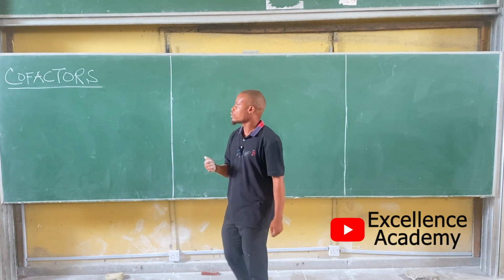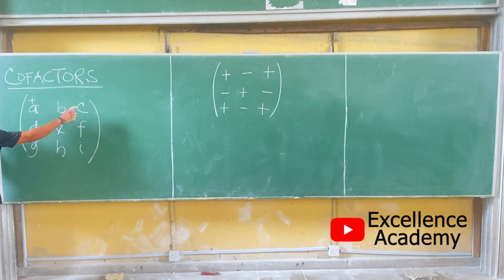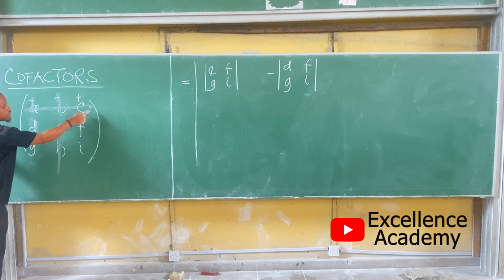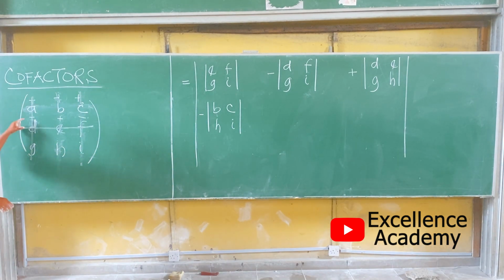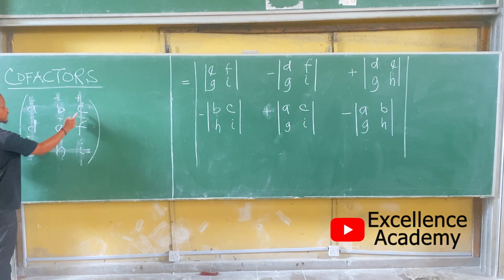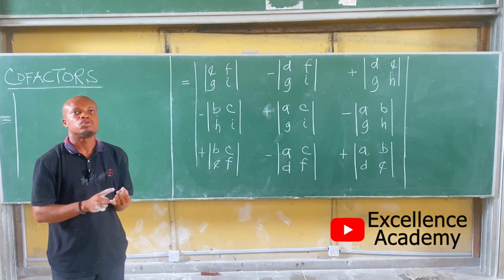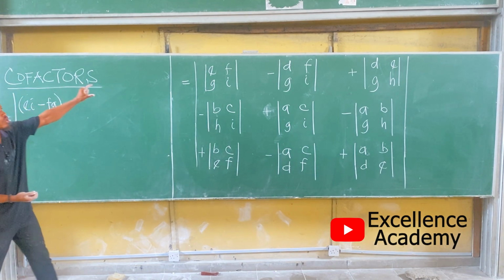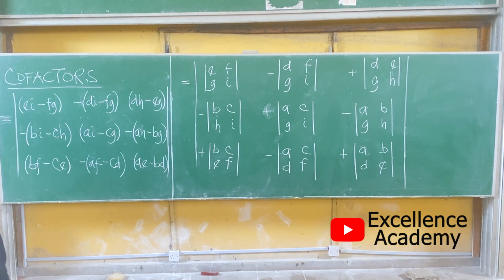Cofactors of a Matrix: How to Find the Cofactors of a 3x3 Matrix | Step by Step Guide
In this mathematics tutorial video, you will learn about the cofactor of a 3 by 3 matrix and how to find the value of the cofactor of a 3 by 3 matrix.
Learn how to find 3x3 matrix cofactors quickly and easily with this simple tutorial! Cofactors are an essential concept in linear algebra and are used to find the inverse of a matrix. In this video, we will show you a step-by-step process to calculate the cofactors of a 3x3 matrix. Our method is easy to understand and will save you time and effort. Whether you're a student or a professional, this video is perfect for anyone looking to improve their matrix skills. So, watch until the end and become proficient in finding 3x3 matrix cofactors in no time!